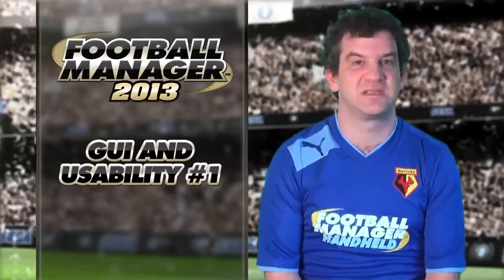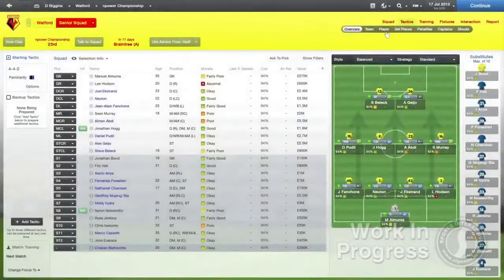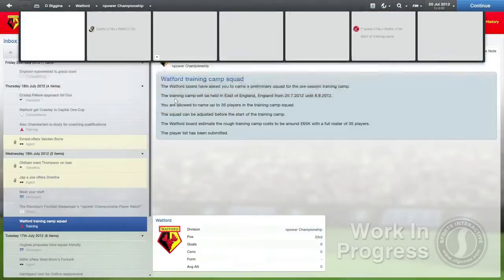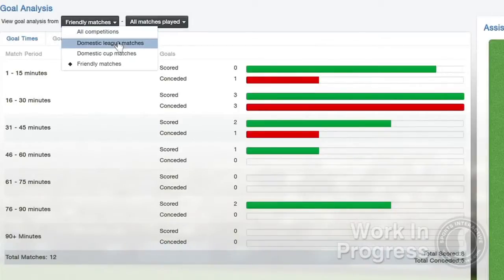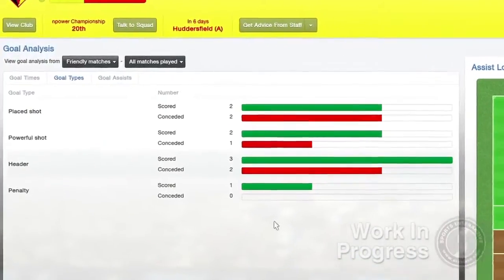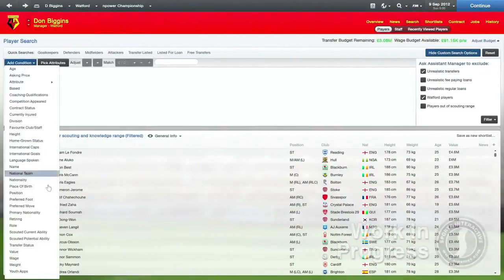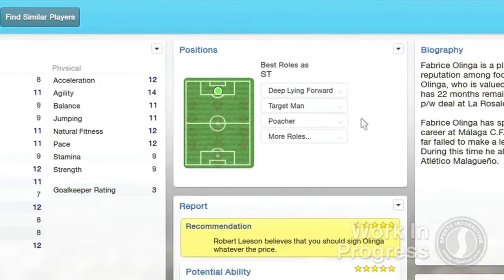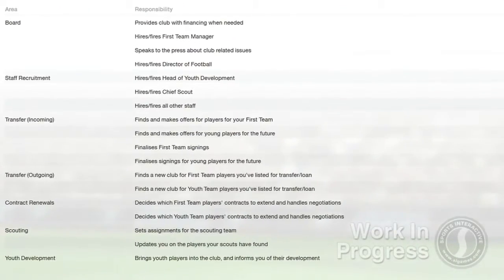Football Manager 2013 - Video Blog: 'GUI and Usability 1'